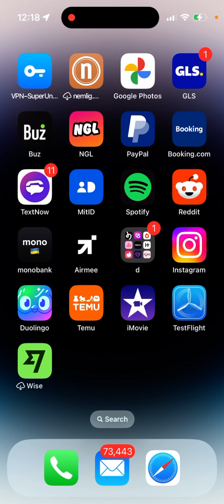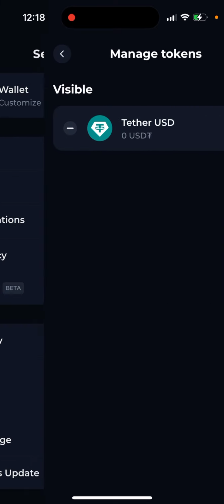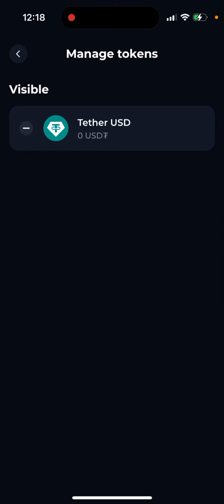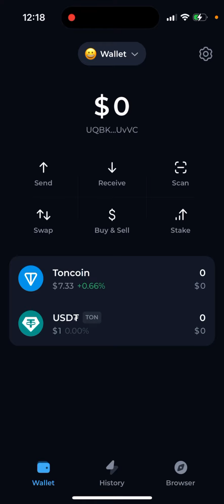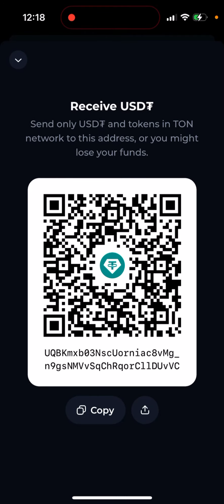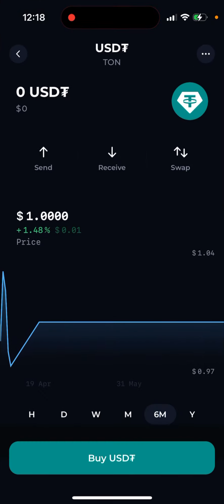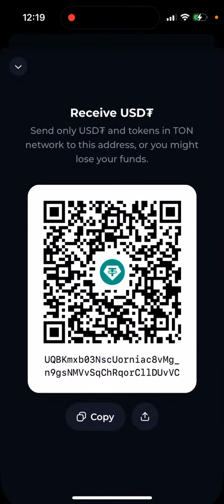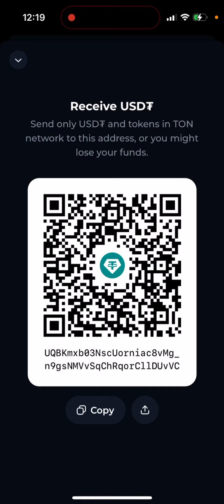USDT TO TONKEEPER - tutorial